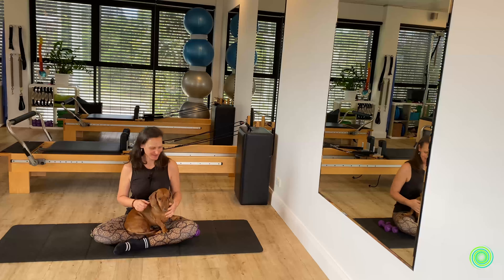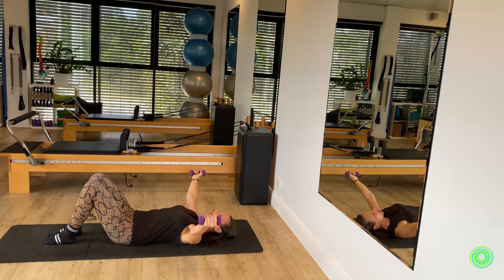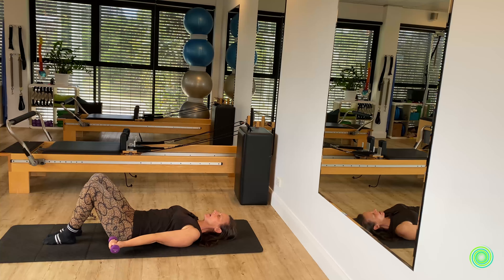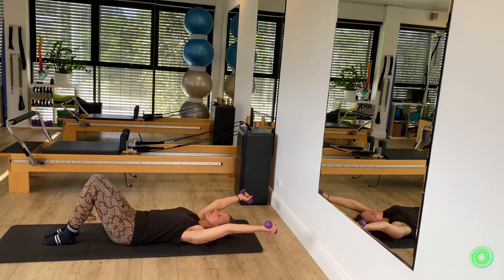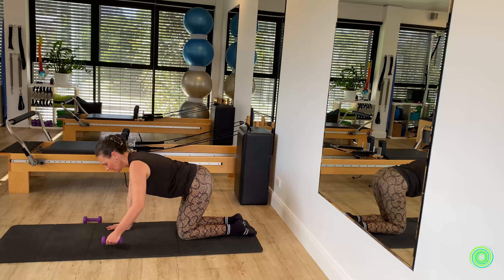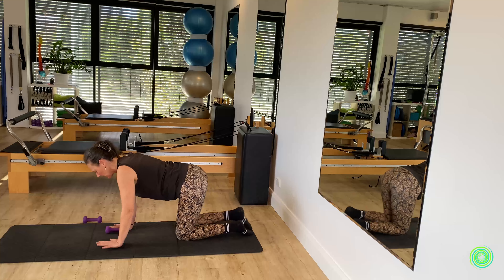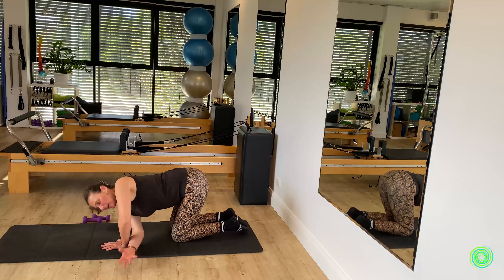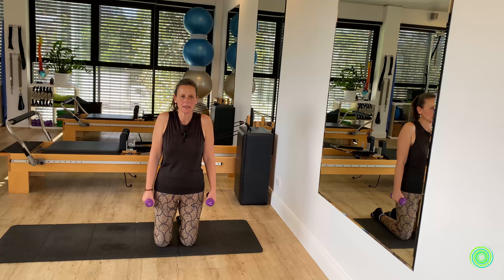20 MIN : UPPER BODY TONING - with weights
you don't need heavy weights to get all the benefits of this toning series. Control and congruency of the shoulder joint is the focus so pay attention to your range of movement. Enjoy feeling strong and connected to your upper body.
Take full responsibility for your own wellbeing.